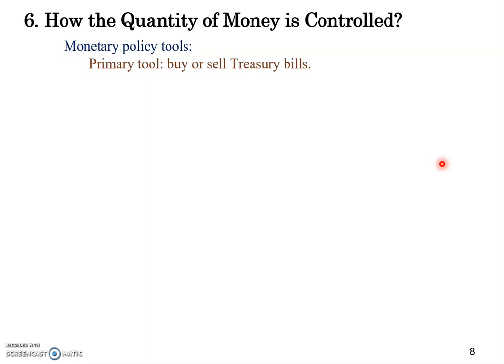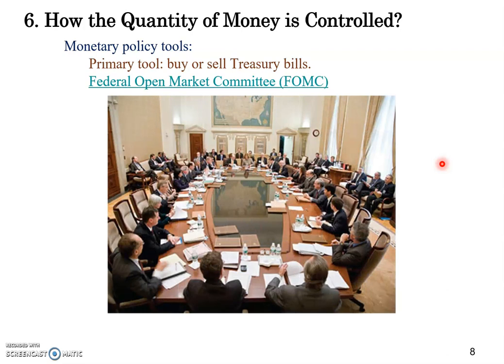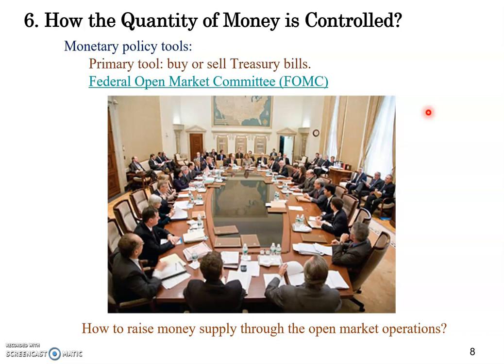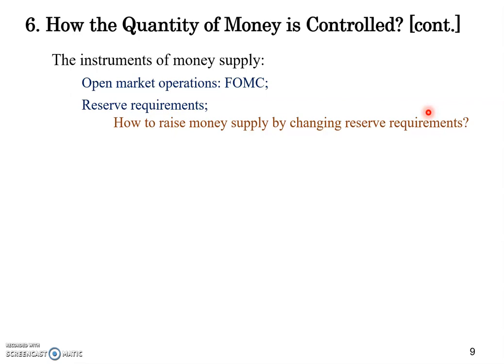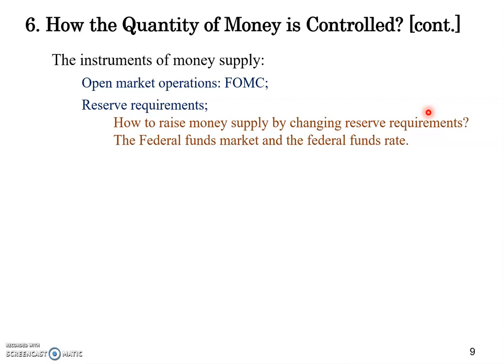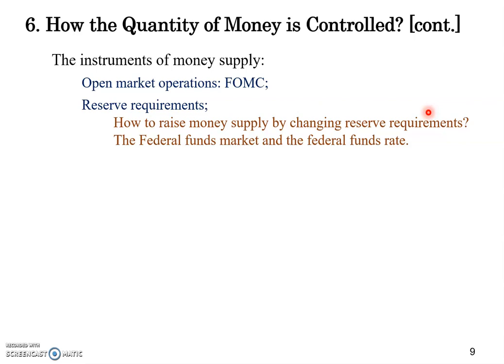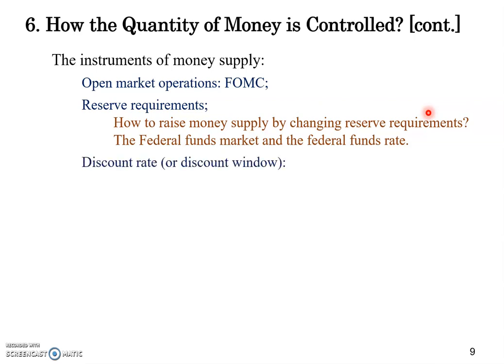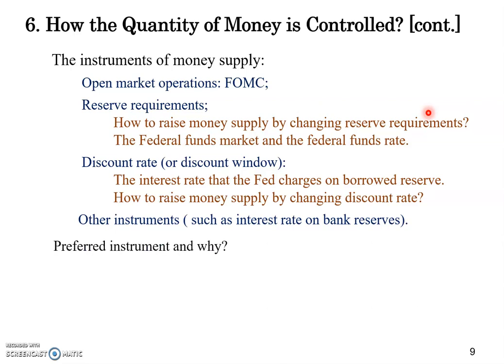Chapter 4 Monetary Policy Tools